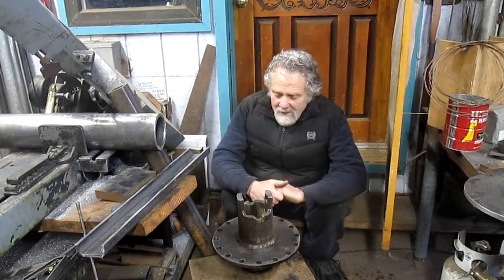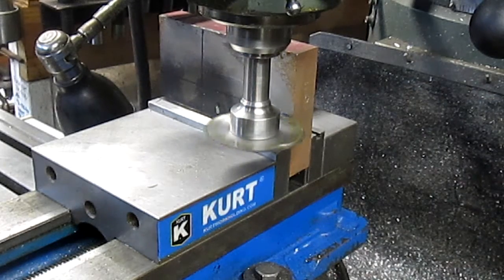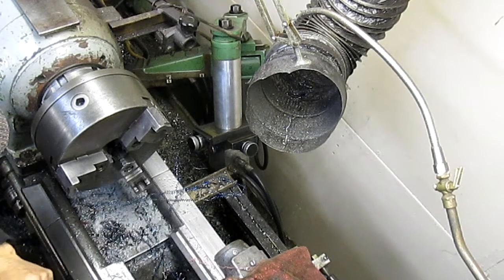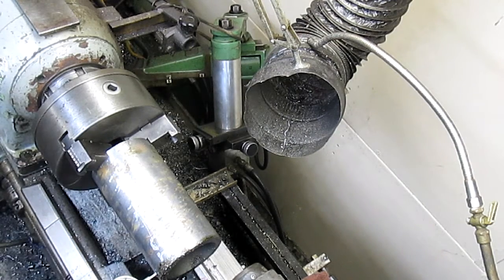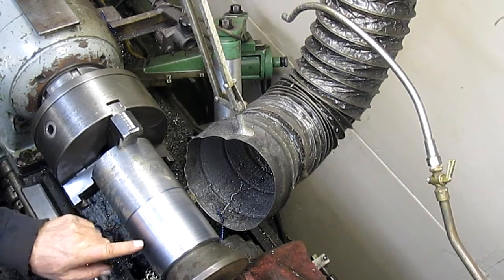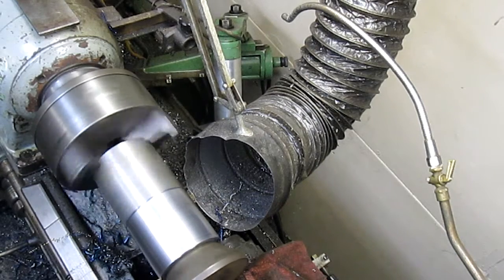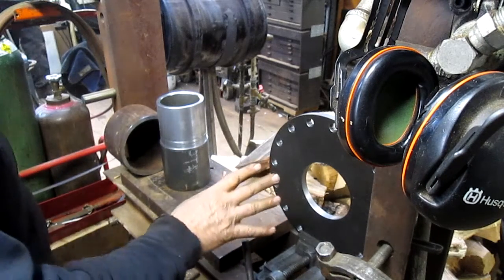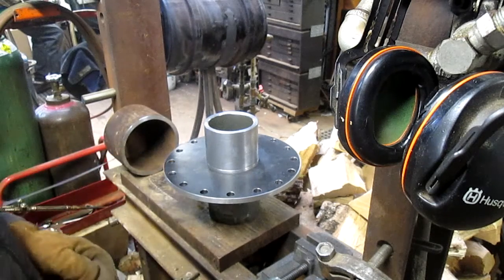Earth Drill Build #7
In this segment we begin the process of building the chuck, the connection between the drill and the drill bit. At the end a quick glimpse of Kyle, my neighbor and a hell of a welder as he builds the 3 frames. It takes a team to build these monsters.